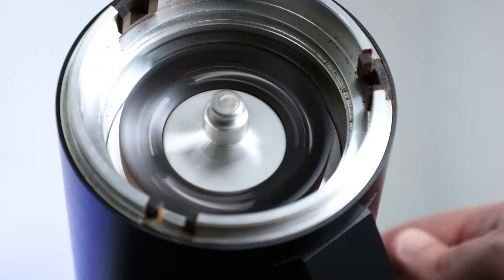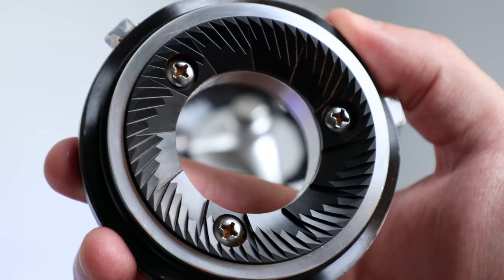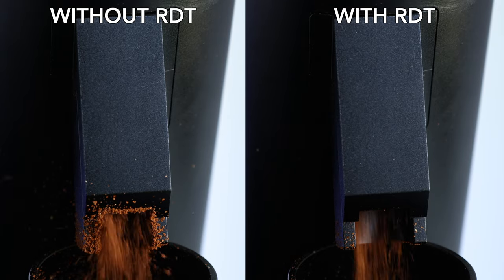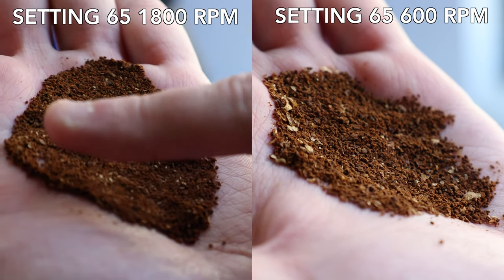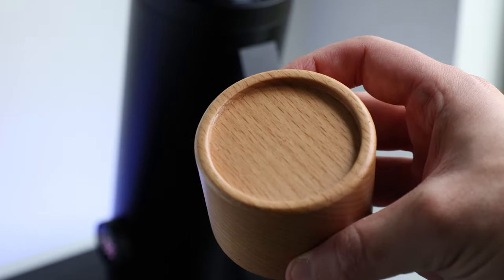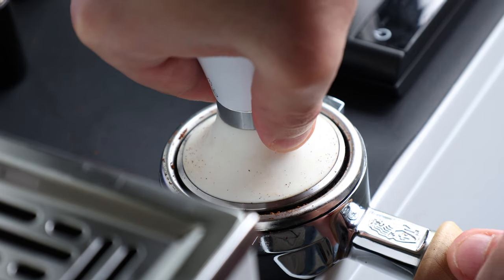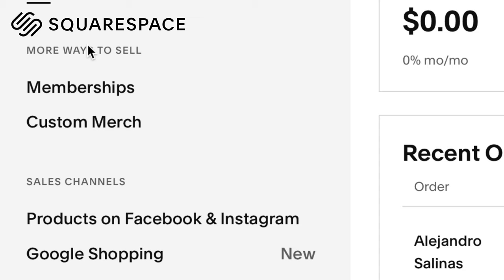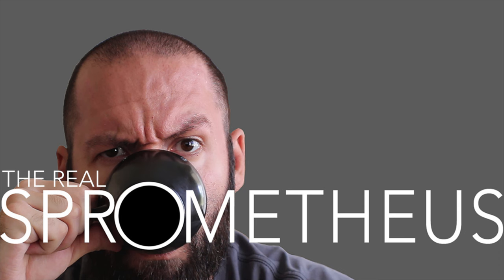DF64V - A Giant Killer On A Budget?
The DF line of coffee grinders has become more or less a disrupter in the home coffee space, and the new DF64V is again putting the market giants on notice. With features like adjustable RPM, a brushless motor, and coated burrs, and they’re doing all of that for $600, but its also not without its faults, and the big question is, can the overall savings outweigh its potential issues?

↓CHAPTERS↓
[0:05] INTRO
[1:07] NOTABLE FEATURES
[2:22] PERFORMANCE & USABILITY
[5:12] QUIRKS & DOWNSIDES
[6:29] LAGOM P64 COMPARISON
[8:28] FINAL THOUGHTS
[9:39] SQUARESPACE SPONSOR